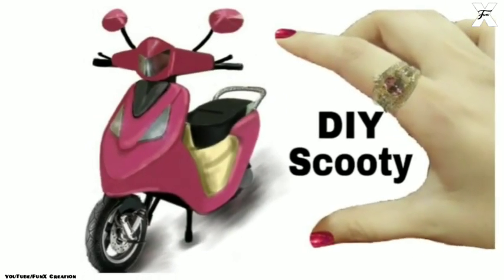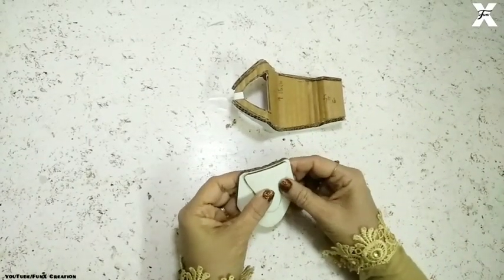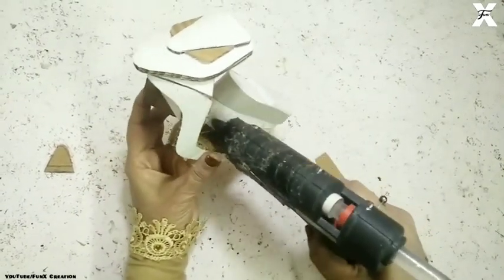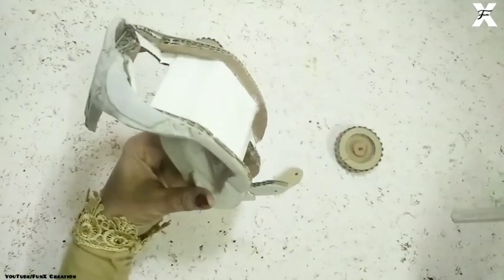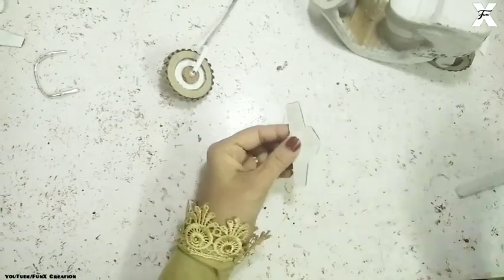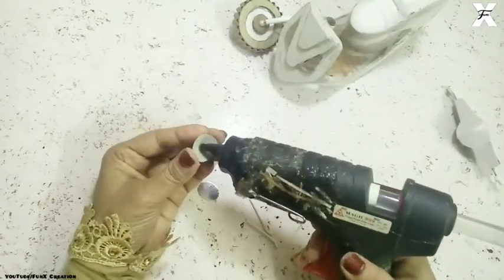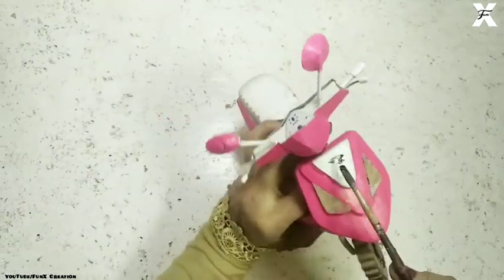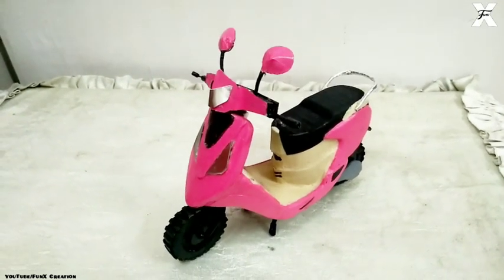How To Make Mini Scooter | DIY Doll Scooter | Miniature Things | Showpiece | Barbie Crafts Ideas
Hello,
I’m Sheeba & In This Video I'm Gonna Show You Guys How To Reuse Paper And Make  A Miniature Scooty With Paper For Yourself At Home Without Any Money Spending.
Suggested Videos:
18 BRILLIANT DIYs YOU CAN MAKE FROM CARDBOARD
Photo Frame Making At Home With Cardboard / Easy Double Photo Frame DIY / How To Make Photo Frame
DIY wall shelf decor | Cardboard wall shelf decorating idea
Photo Frame Making At home/ DIY Photo Frame/Easy Picture Frame DIY /How To Make Photo Frame At Home
DIY 5 cardboard ideas | Craft ideas with Paper and Cardboard | Paper craft
10 ideas for crafts from corrugated board and cardboard boxes
25 INCREDIBLE CARDBOARD CRAFTS TO MAKE AT HOME || Recycling Projects by 5-Minute Decor!
4 DiY Wall hanging craft ideas/Wall decoration ideas | Cardboard crafts | wall hanging | wall decor
REALISTIC MINI BASKET FROM CARDBOARD | DIY Handmade Cardboard Craft | Best Display Ideas